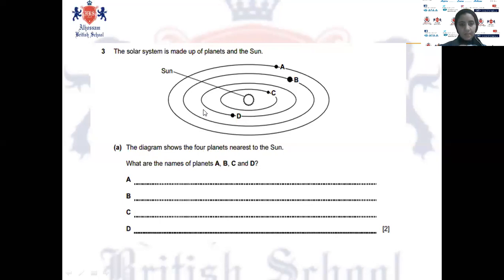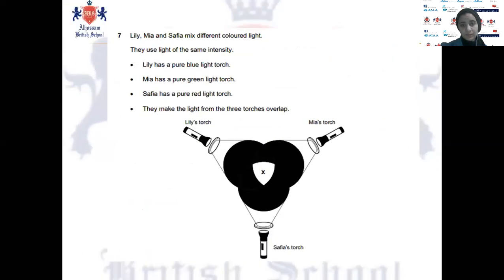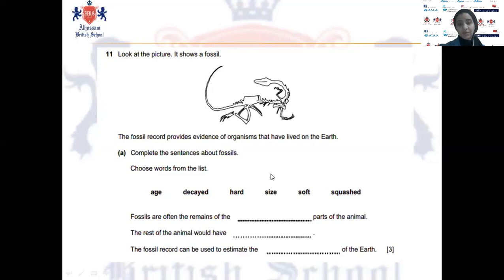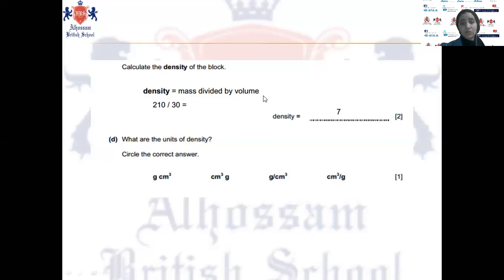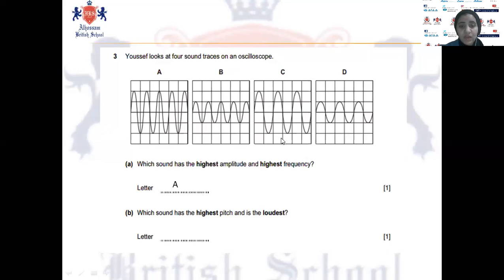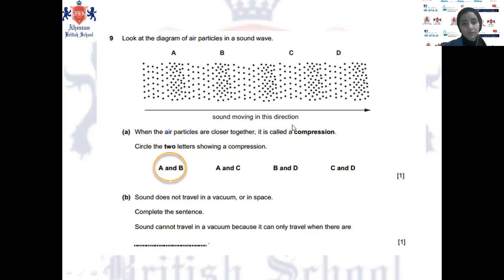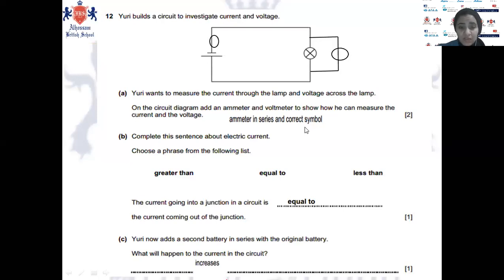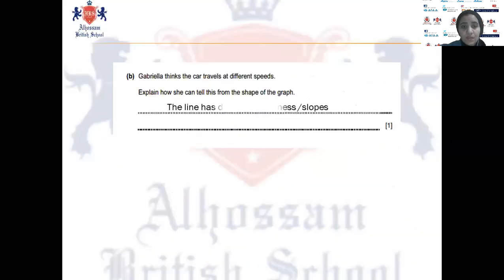HIS Physics Year 8 Mrs Sara Osama pastpaper 2015 13 4 2020